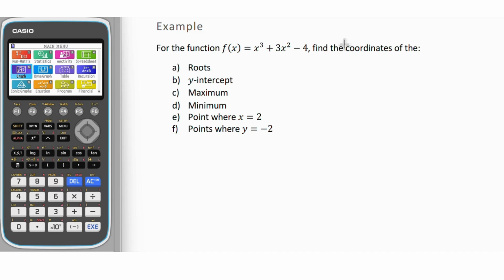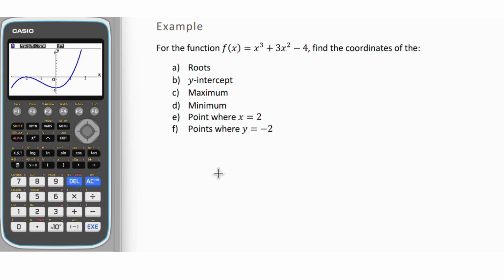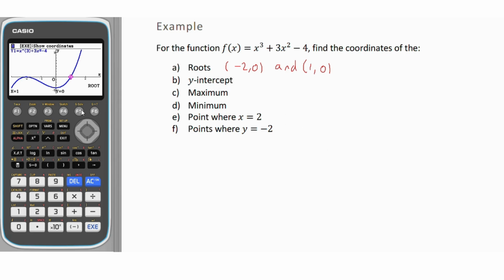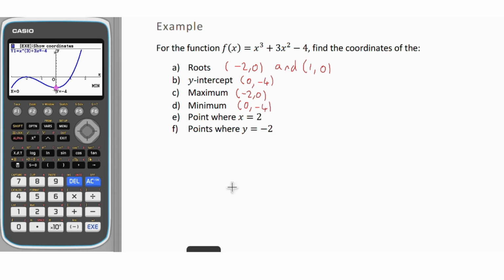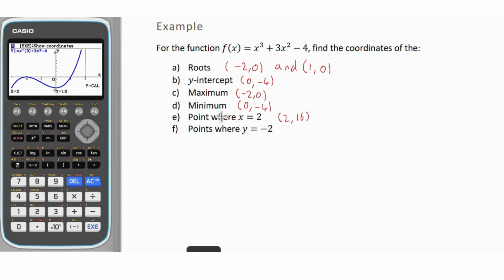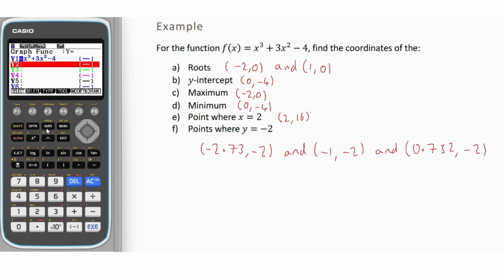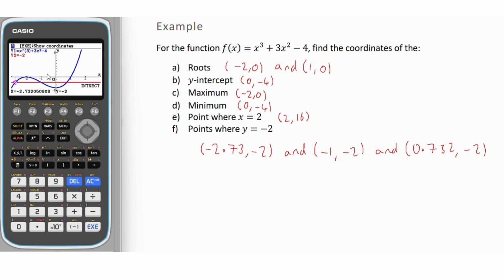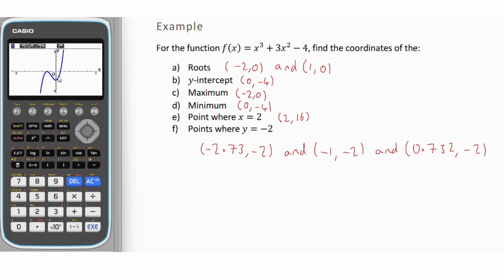IB Maths AAHL Points of Interest - Example 1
The answers to the first Example for AAHL Unit 2 Skill 5 Points of Interest.